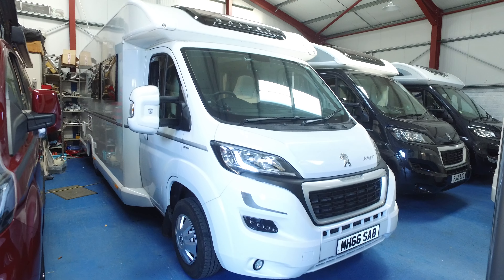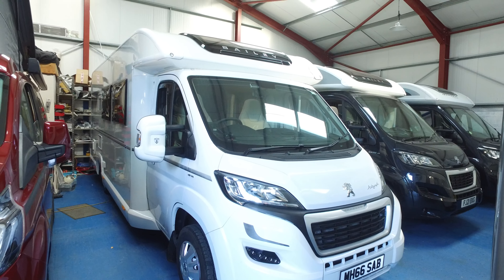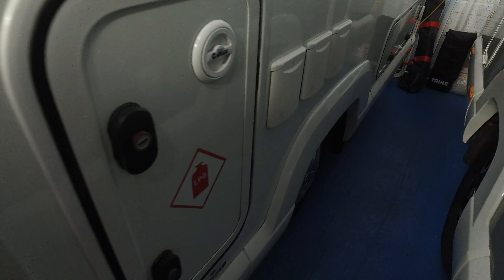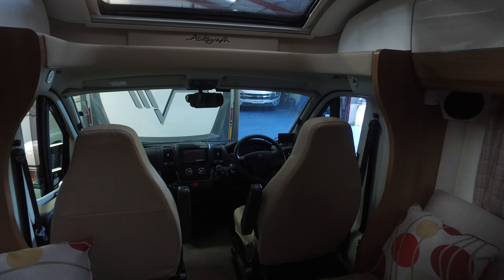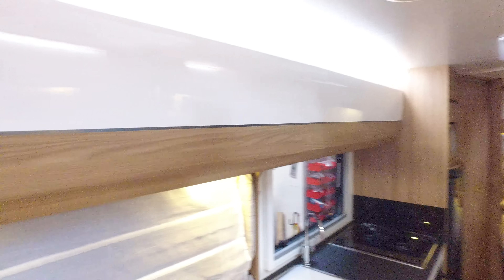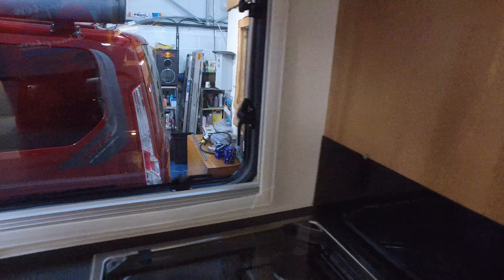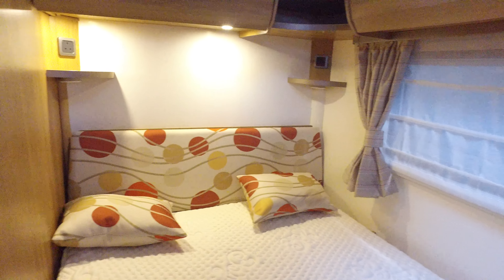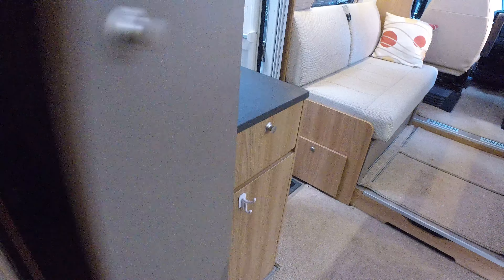2017 Autograph 75 2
Habitation Air Conditioning, Air Suspension, Self Levelling, Solat, Twin TV's, Gaslow